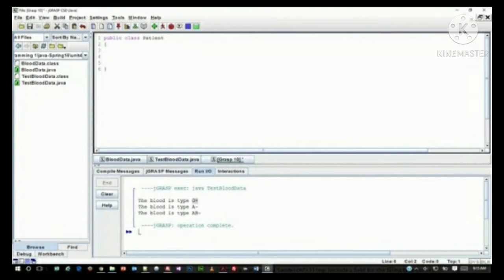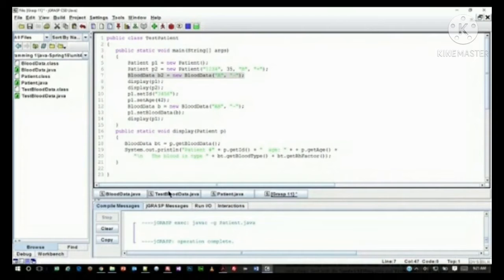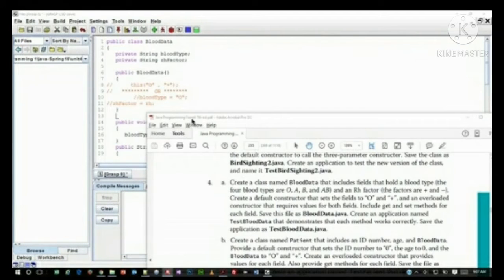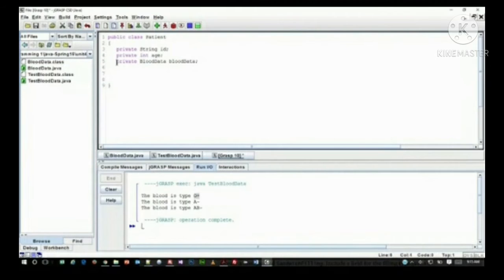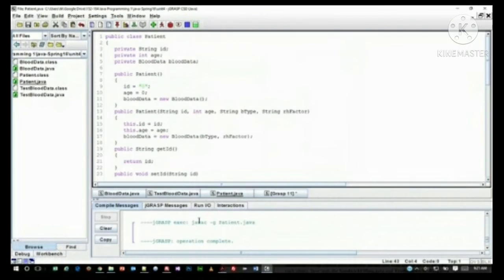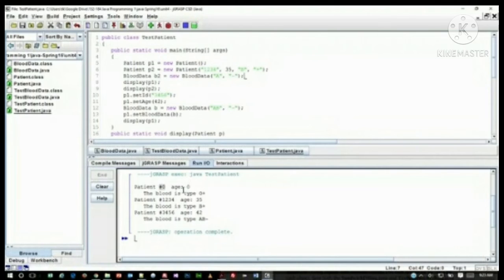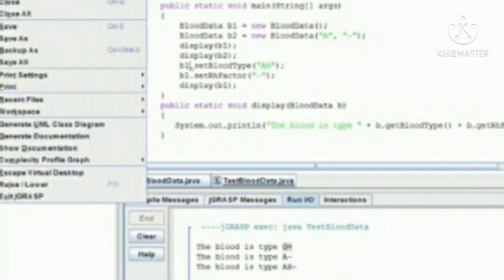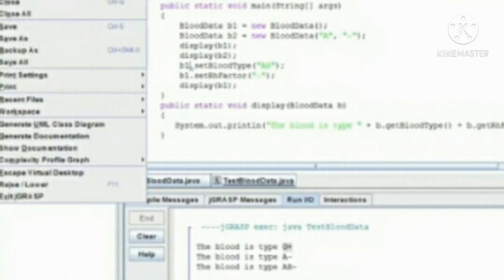May 29, 2021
Oral participation by given problem of java